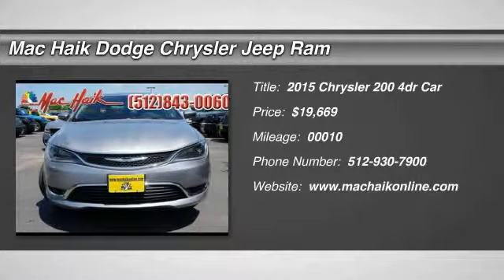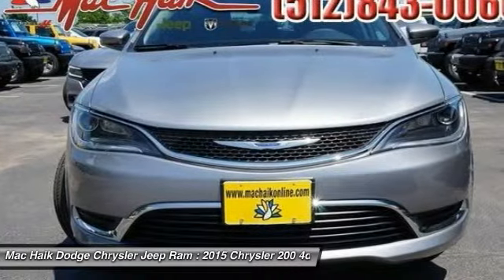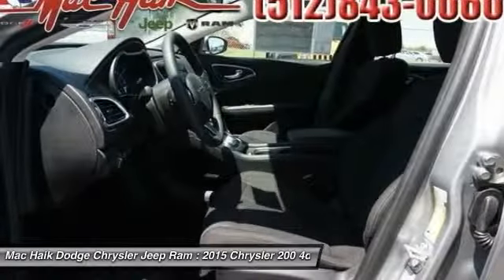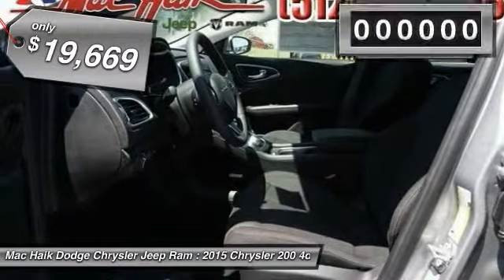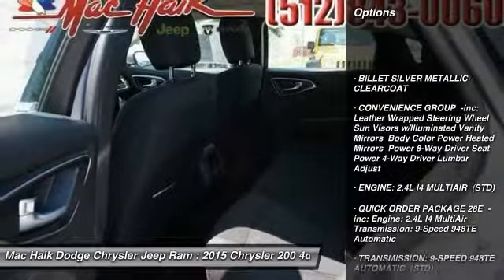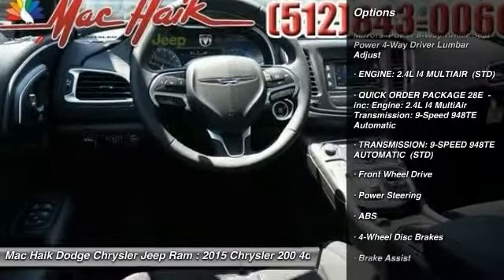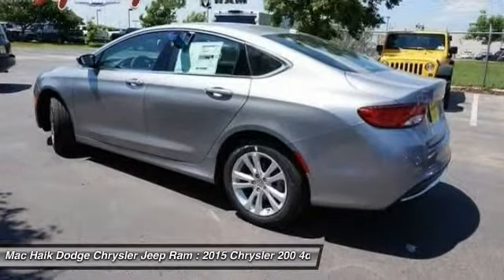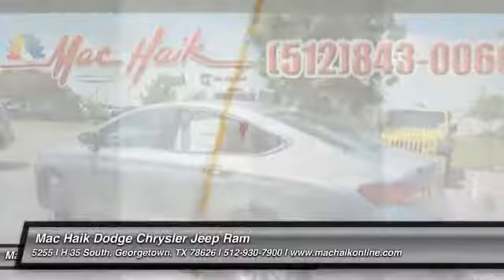2015 Chrysler 200 Temple TX FN699119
2015 Chrysler 200 Limited - $19669

5255 I H 35 South

Looking for the right car? Today could be your lucky day. With 10 miles, this Billet Silver Metallic Clearcoat, 2015 Chrysler 200 equipped with Automatic transmission could be yours. Request more information and set up a test drive right away.